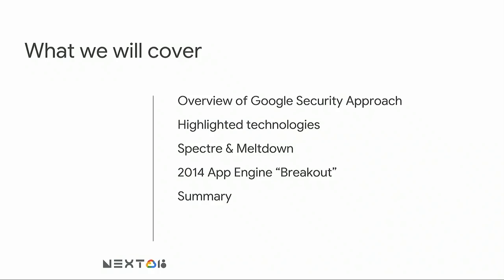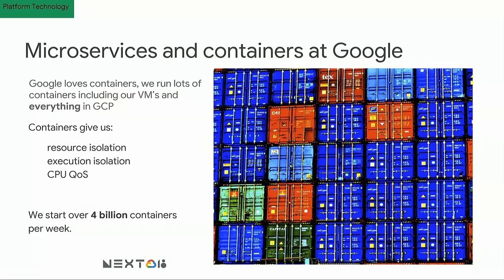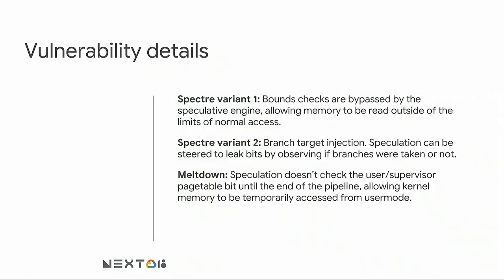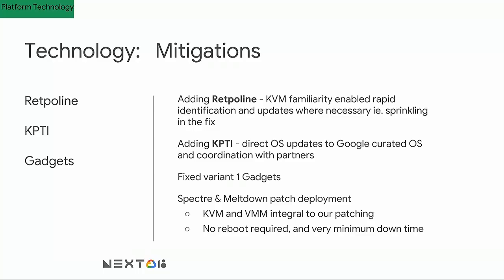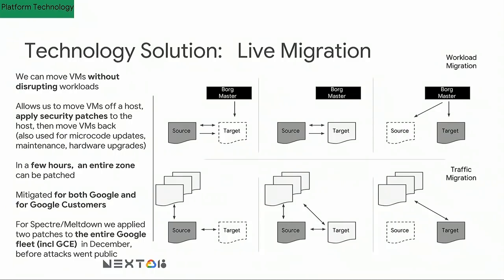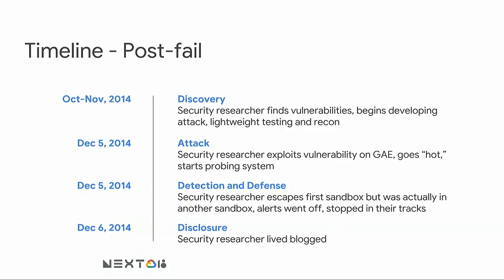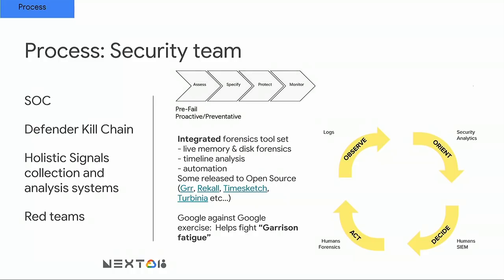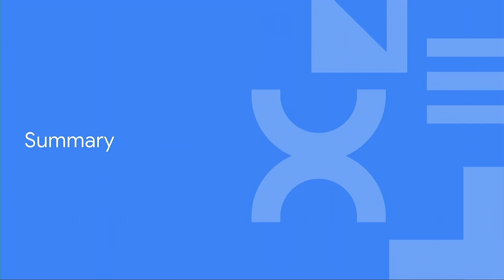Google's Security Infrastructure Design and the Response to Spectre and Meltdown (Cloud Next '18)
In this talk you'll learn about Google's secure cloud infrastructure. We'll highlight how the inherent security design and principles enabled Google to rapidly address the Spectre and Meltdown incidents without any end customer downtime. Google’s global scale technical infrastructure provides secure deployment of services, secure storage of data with end user privacy safeguards, secure communications between services, secure and private communication with customers over the internet, and safe operation by administrators. Google uses this infrastructure to build its internet services, including both consumer services such as Search, Gmail, and Photos, and enterprise services such as G Suite and Google Cloud Platform.

SEC300